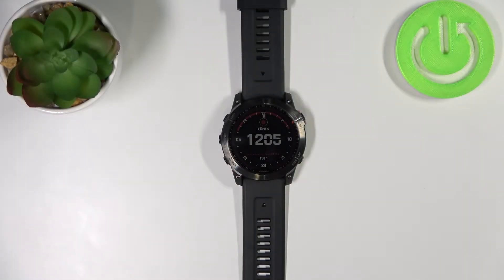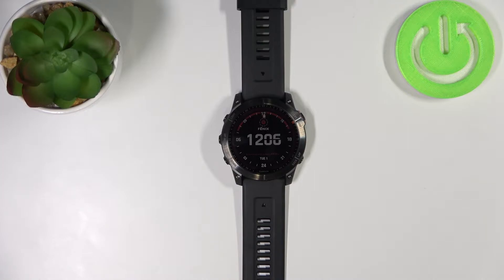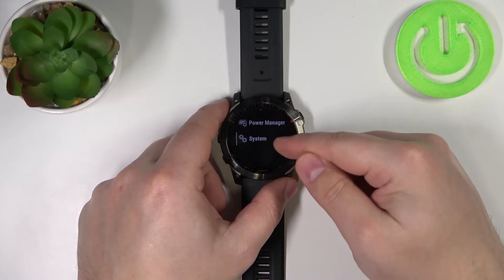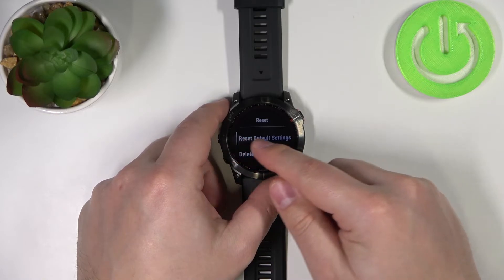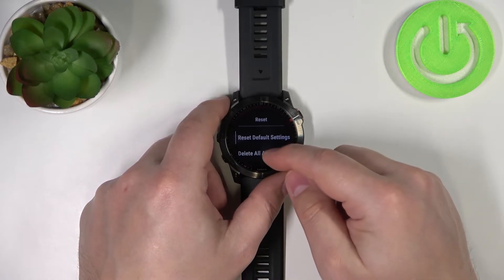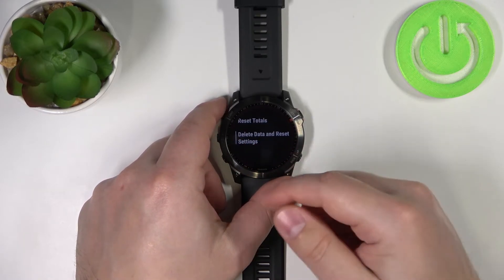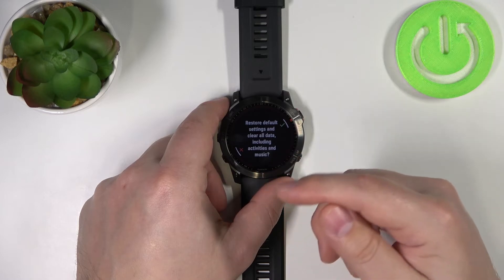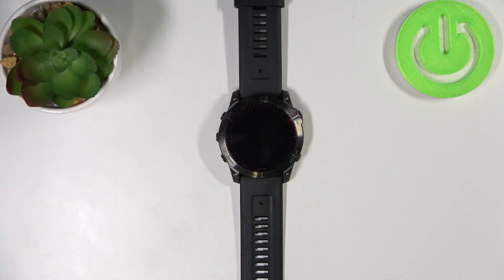How to Factory Reset Garmin Fenix 7x via Settings - Find Settings Reset Option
Did you know that you can factory reset your Garmin Fenix 7x without the need to open special mode? In this tutorial, we'd like to share with you how easily you can factory reset your device, so wipe out all data, without the need to enter recovery mode but only by using the settings. Thanks to this you'll be able to go through the whole operation easily. So let's follow all shown steps and factory reset your Garmin using the settings.